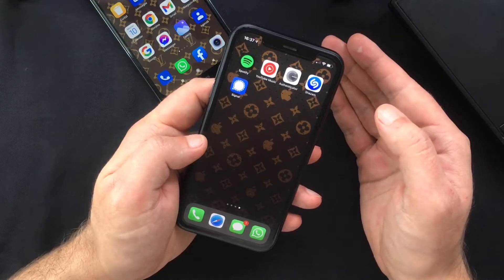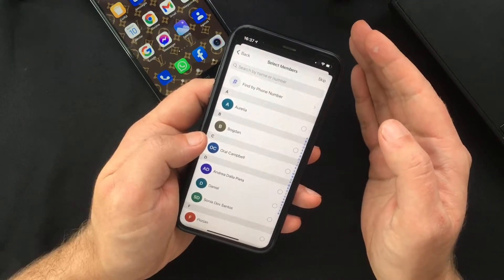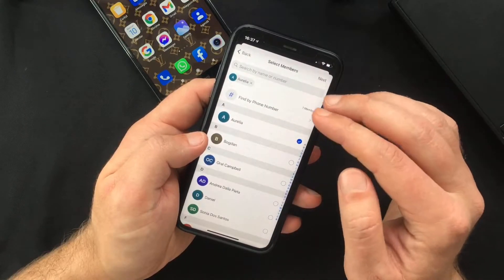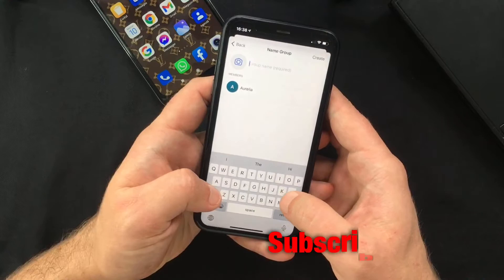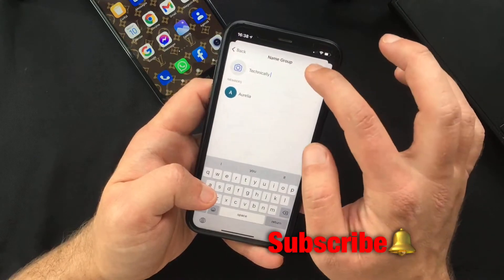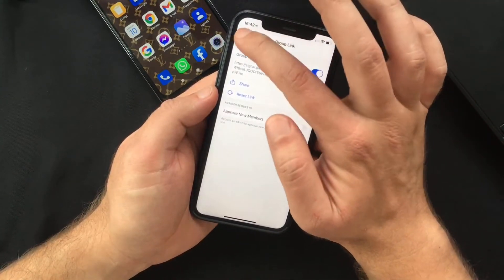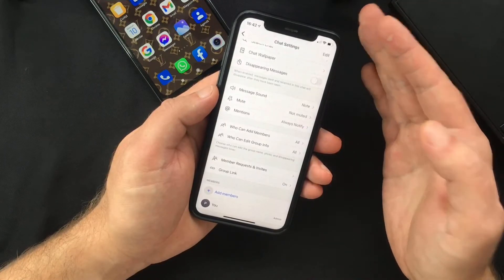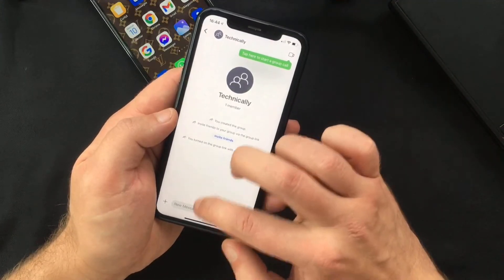How to Create a New Group on Signal Private Messenger app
This video will be another quick tutorial in which I want to show you how to create a new chat group on Signal Private Messenger app.

Signal messenger has become very popular among smartphone users, mostly because of it's focus on privacy and security. The chats are end-to-end encrypted, which means that no one can see the messages that you send or receive from other users. On the group chat feature, just like in the regular conversation in the app, Signal doesn't hold any data of your group memberships, group titles, group avatars or group attributes.

Just like on WhatsApp you can invite members via a group link or QR code, you have admin controls to edit group info, or remove members. But there are also some differences, like the group members limit. You can add up to 1000 members which is a lot more that what you can add on WhatsApp. Also, when you add someone, they wont automatically join the group. They need to accept your invitation request before they can participate in the group.

You can find here my previous video on How to Transfer Google Authenticator Accounts to New iPhone or Android | Quick and Easy (2021):